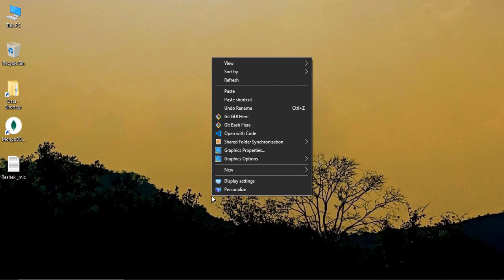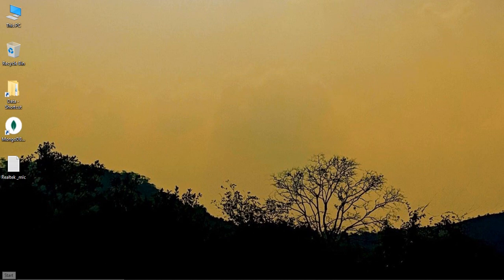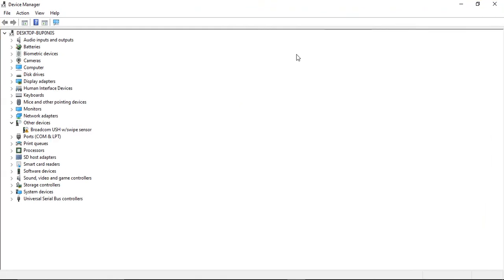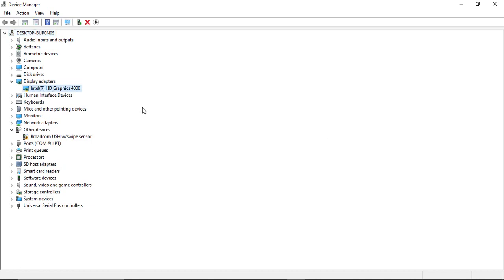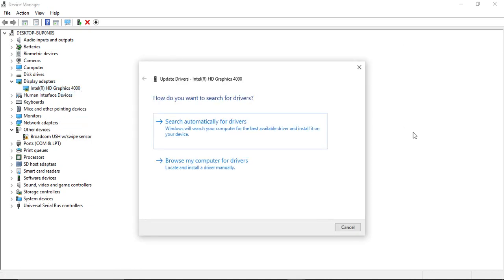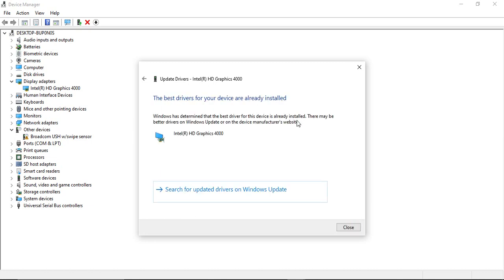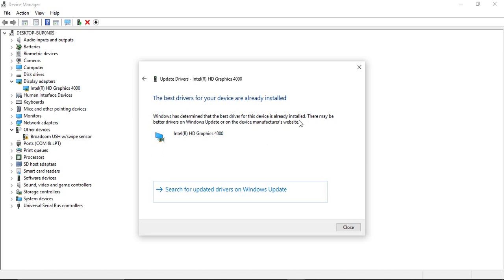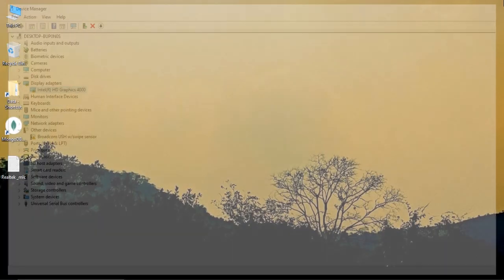How to Fix FPS Drop While Gaming in Windows 10 | BOOST FPS in Games | Increase FPS | Boost Gaming PC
In this video we will see How to Solve FPS Drops problem in Games after Windows 10.

topics addressed in this tutorial:
windows 10 update fps drop 2020
random fps drops in games windows 10
nvidia fps drop fix
sudden fps drop in games laptop
my fps dropped in all games
windows 10 games stuttering 2020
how to fix fps drop
reduce hardware acceleration to fix fps drops in games